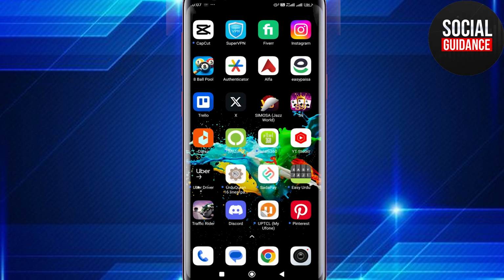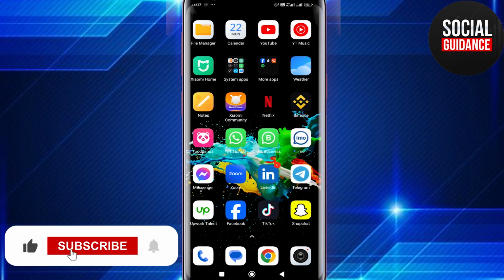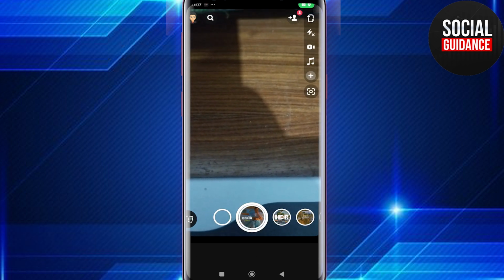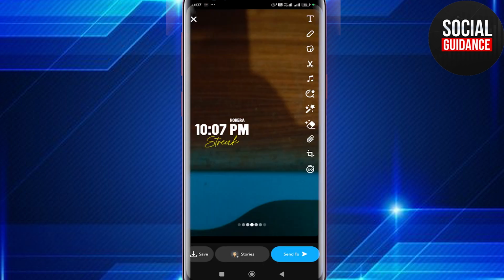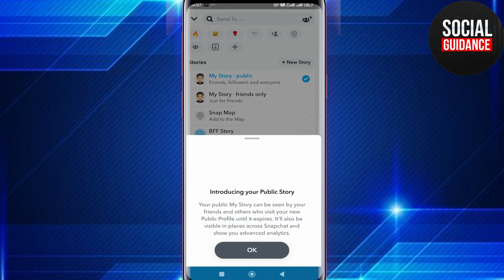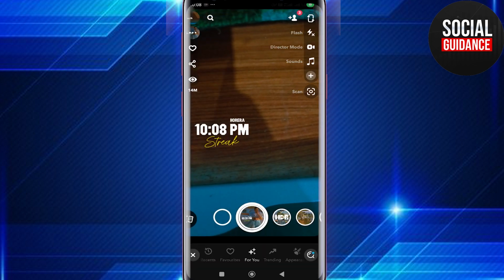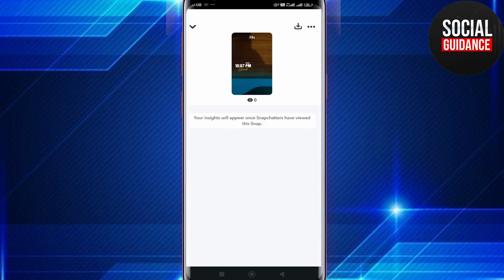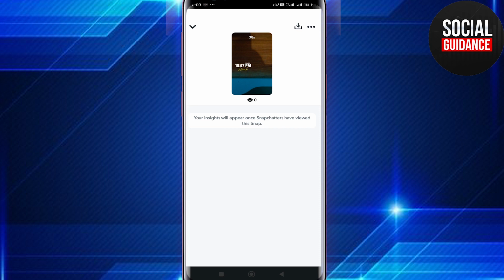How To Check Non Followers On Snapchat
Curious about who's not following you back on Snapchat? This tutorial guides you through the process step-by-step. Learn how to identify non-followers and manage your Snapchat connections effortlessly. Stay in control of your social circle! Don't miss out on these essential Snapchat tips.